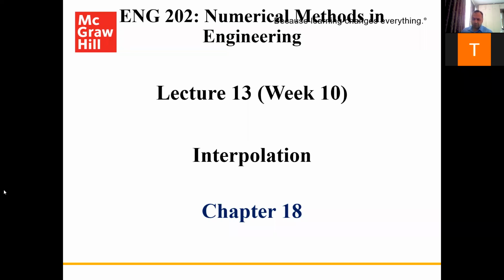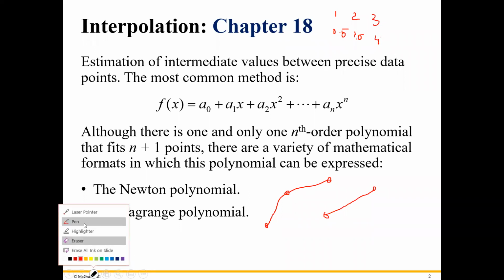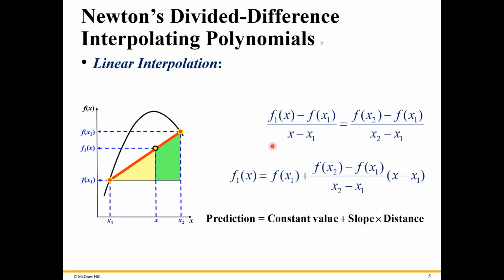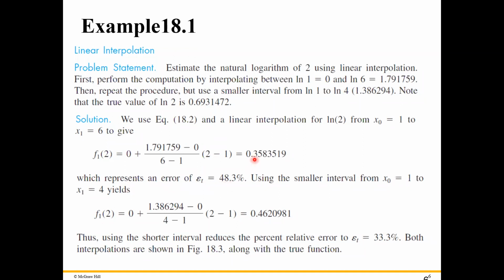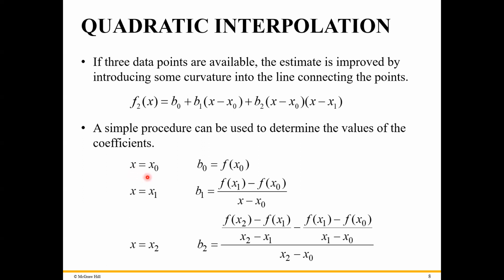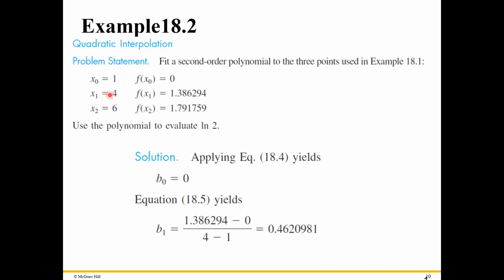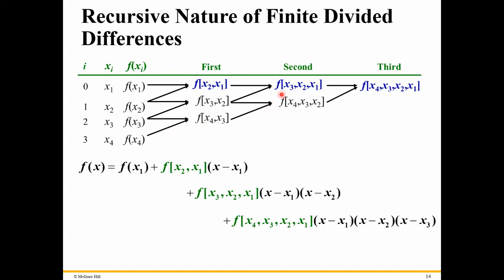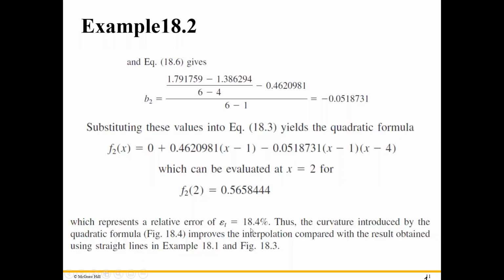Lecture 2021 03 15 Interpolation part 1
Newton’s Divided-Difference Interpolating Polynomials; Linear interpolation; quadratic interpolation